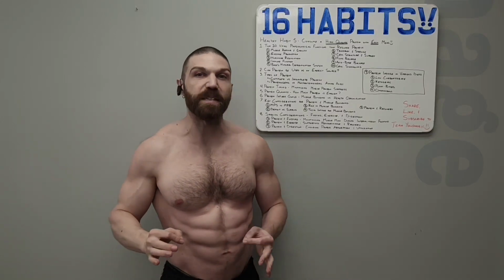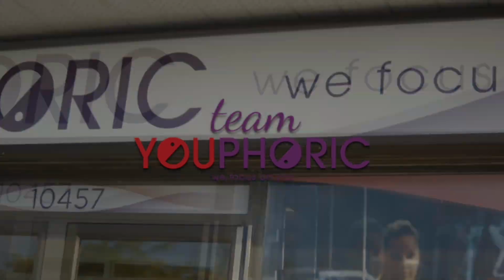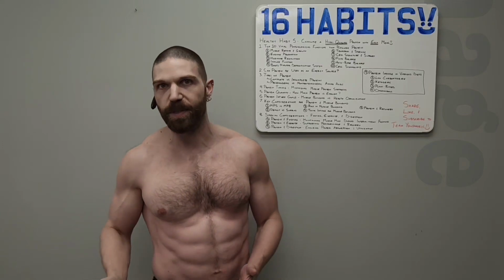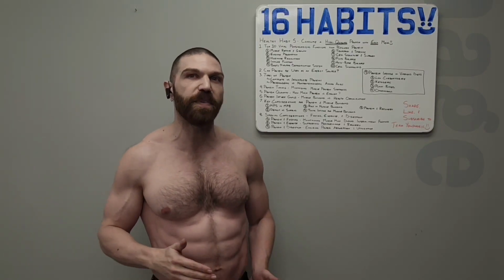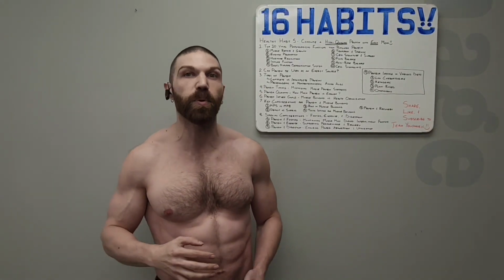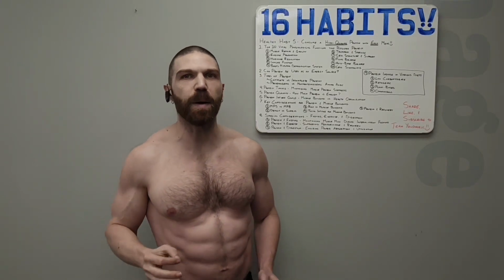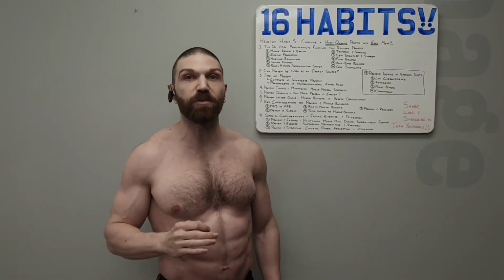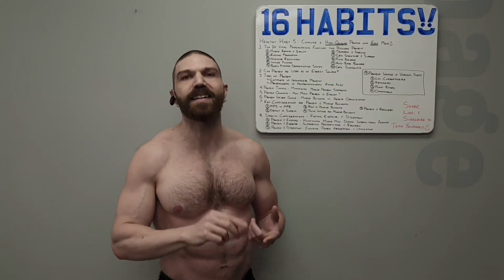BOOST Your IMMUNITY with Protein | The Carnivore Diet Q&A: Why Your Immune System Needs Protein